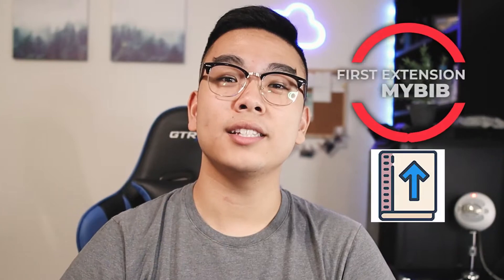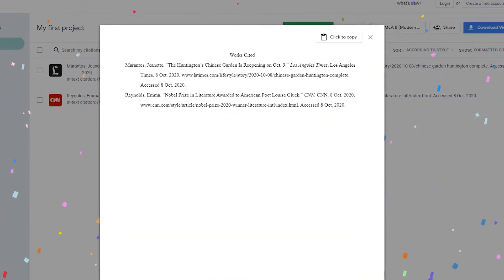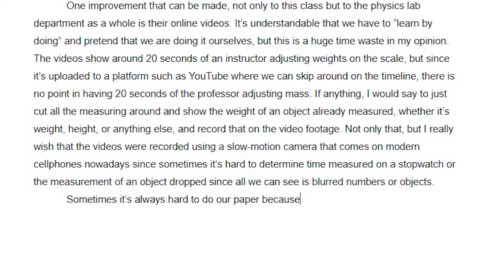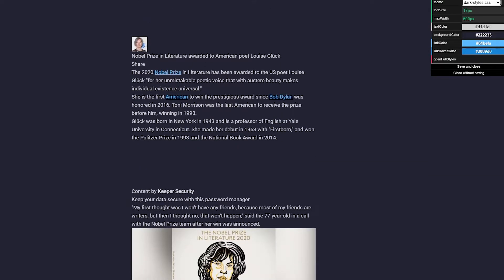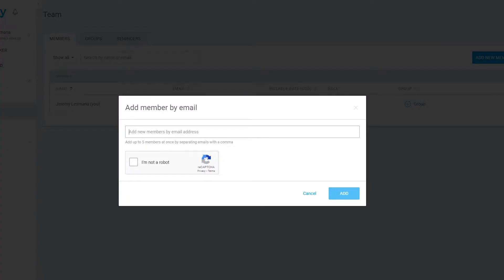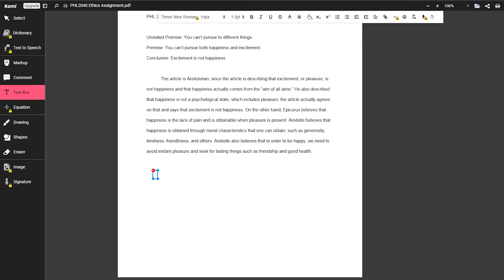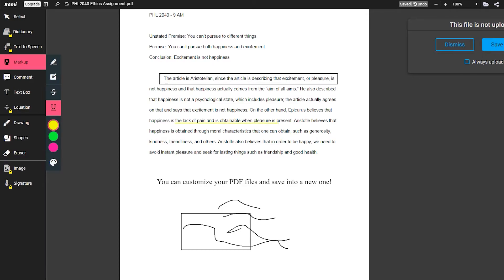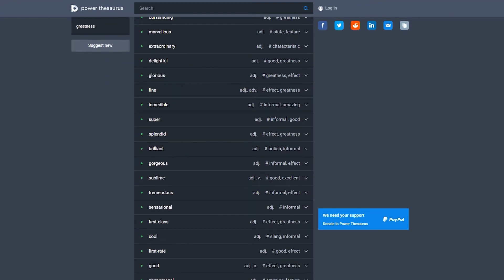6 Must-Have Google Chrome Extensions for Students *homework & hacks*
Today I'll be going over Chrome Extensions that you need as college students, especially because we use our browser a lot! The extensions cover homework, citations, time management, and many more that could help you succeed as a college student. Make sure you install these Chrome Extensions as they have saved me time as a college student and they should help you out as well! Let me know which Chrome extensions have saved you time on homework, exams, and made your life easier as a college student!
I'm a college student attending Cal Poly Pomona in the graduating class of 2022. I'm based around the San Gabriel Valley, and I produce content when I have the time and try my best to upload weekly!
Main Camera 📷
Main Phone 📱